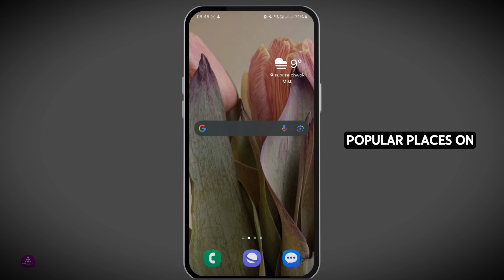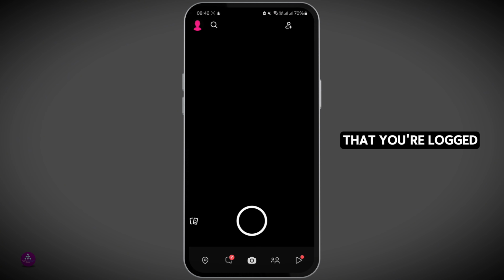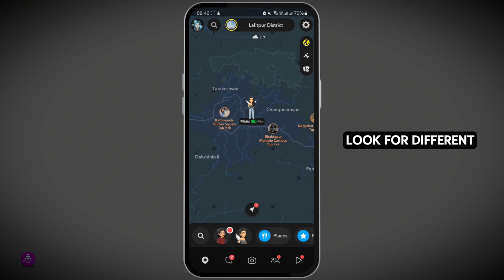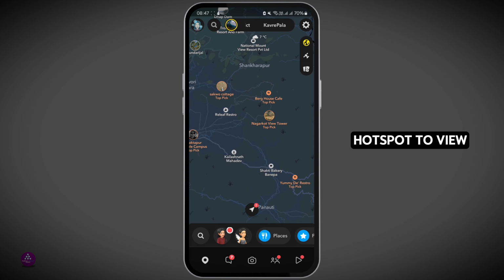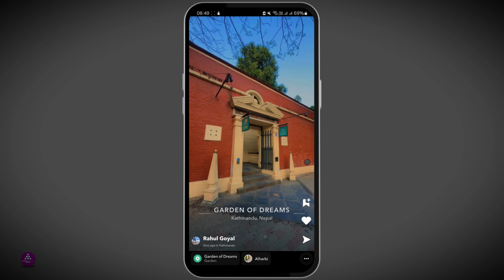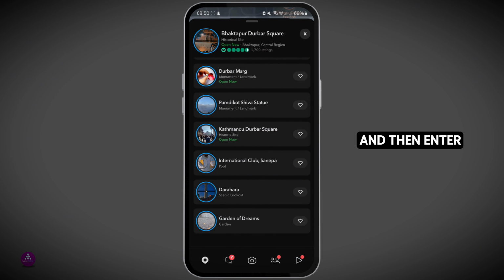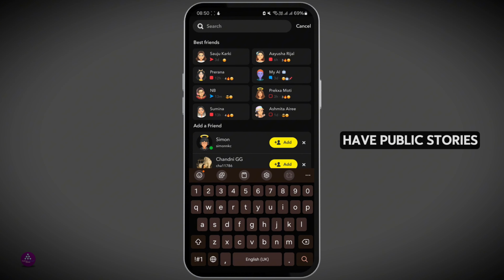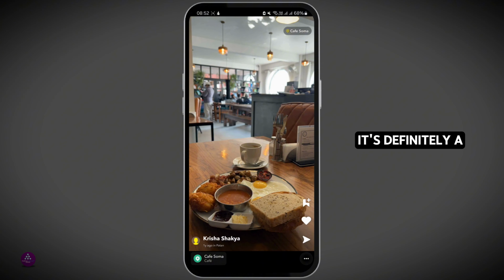How to Find Popular Places On Snapchat (2025)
How to See Popular Places On Snapchat (2025)

Discover the secrets to exploring Snapchat's most popular places in this quick tutorial. Learn how to navigate the app, access location-based features, and uncover trending spots effortlessly.